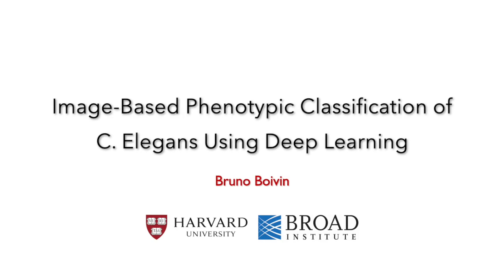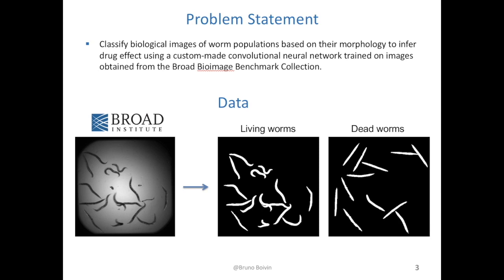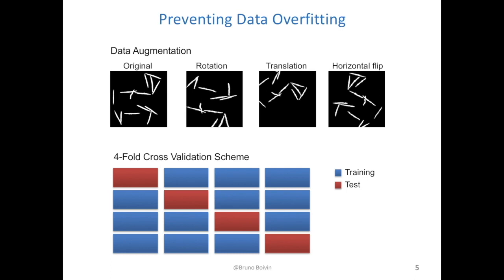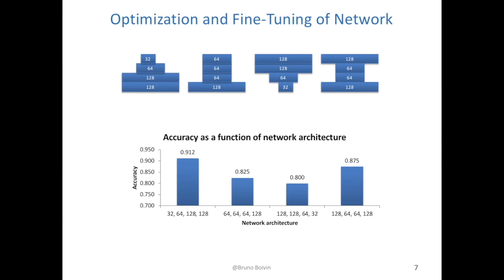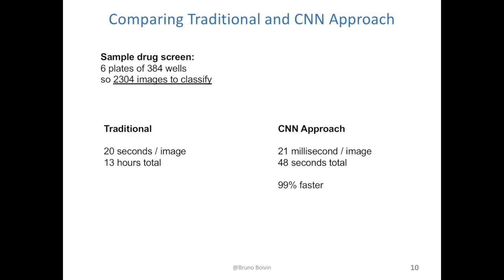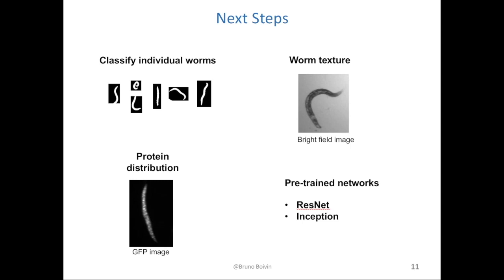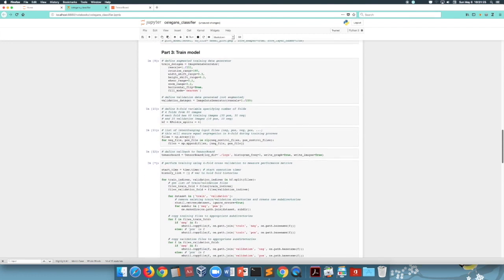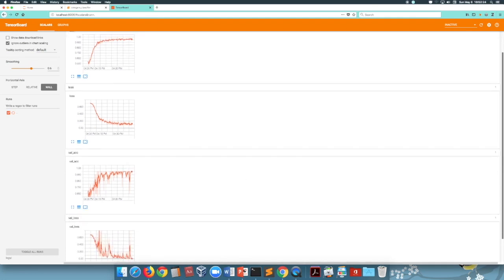Image-Based Phenotypic Classification of C. Elegans using Deep Learning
Caenorhabditis elegans are nematodes that display visible health-dependent morphological variations. These phenotypic alterations can be used to infer drug efficacy. High-throughput image-based drug screenings are commonly utilized to study diseases in this organism. This produces an overwhelming amount of data and researchers currently engage in time-consuming classification of individual frames. Here I present an automated solution to classify images of worm populations using a fine-tuned convolutional neural network trained on images obtained from the Broad Bioimage Benchmark Collection. A convolution neural network with repeated blocks of convolutional and max pooling layers was constructed using Keras/TensorFlow and implemented in Python. Data augmentation and 4-fold cross validation are combined to enhance training and produce a robust and generalizable model.